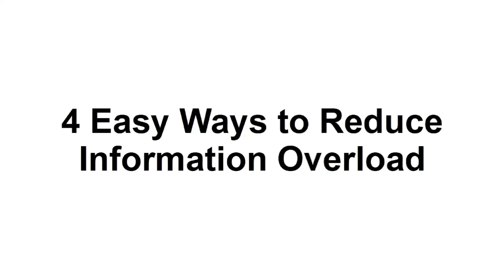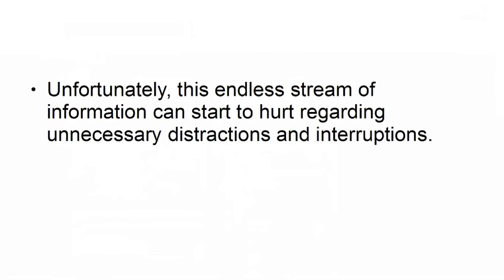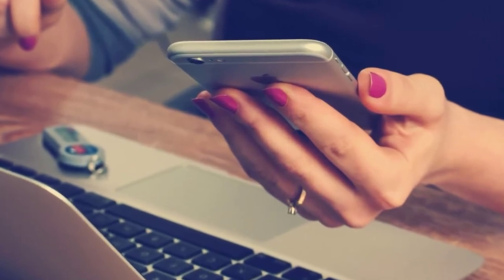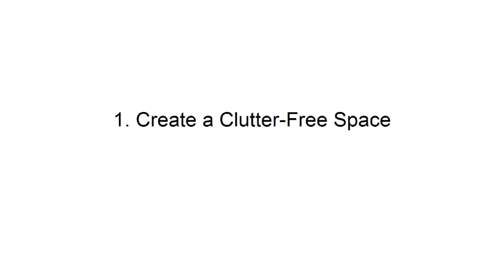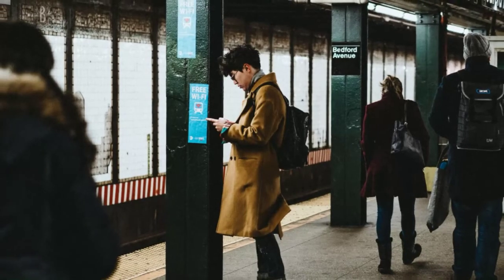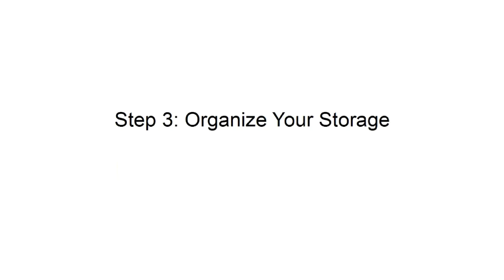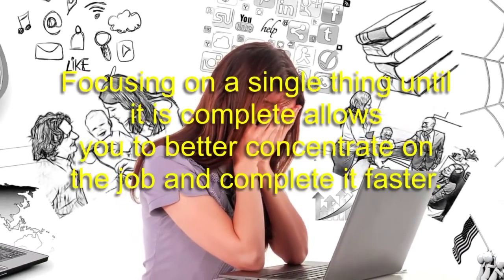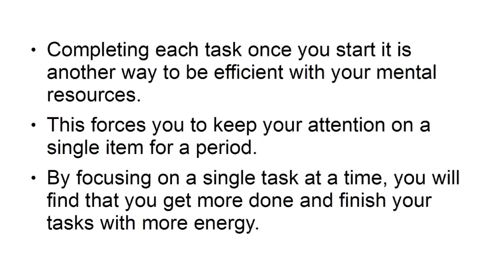Make the highest money online from Beat Information Overload 💯% free course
Beat Information Overload Secrets REVEALED, in this FREE video course. must see this one.